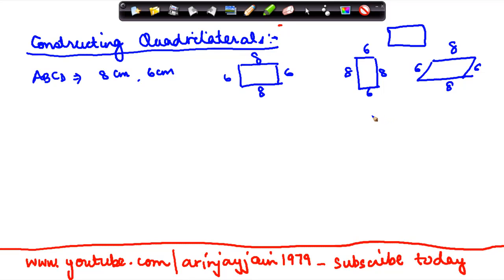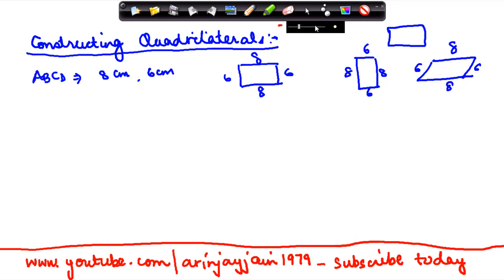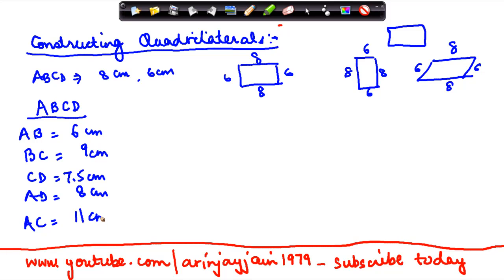Forming quadrilateral with four given sides and diagonals - Geometry - Maths - Class 8/VIII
Learn About - Forming quadrilateral with four sides and diagonals given.mp4 - Geometry - Maths - Class 8/VIII - ISCE|CBSE